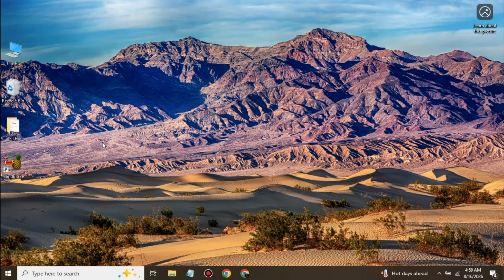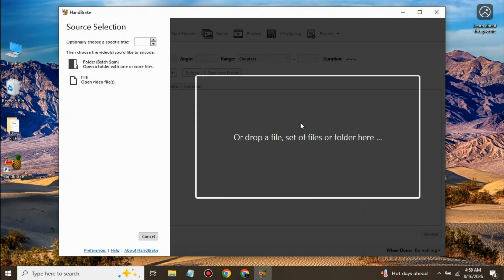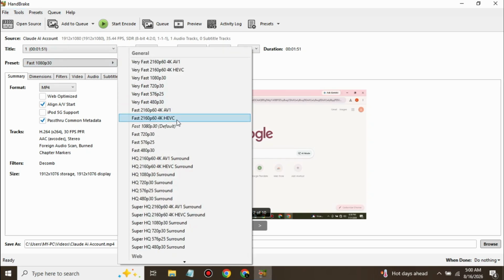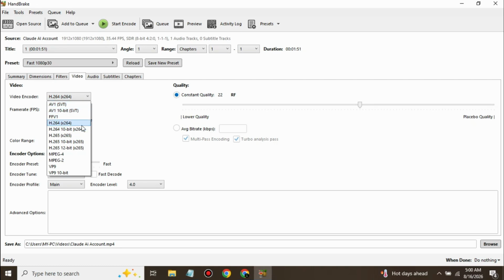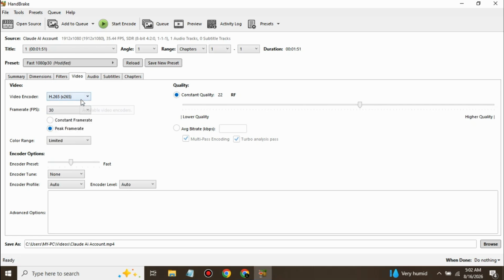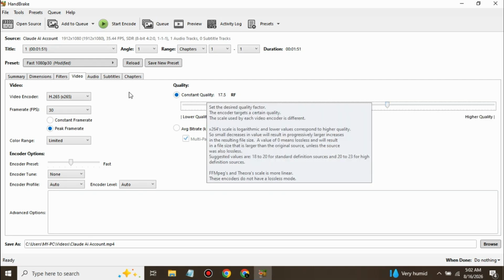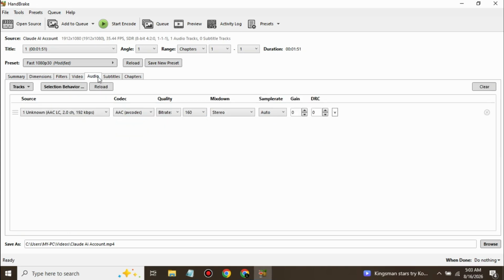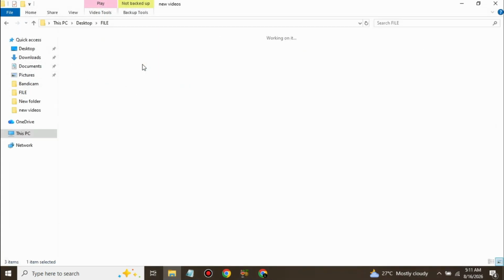How to Compress Videos Without Losing Quality in HandBrake Full Guide 2026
Compress videos without noticeably losing quality in HandBrake with this complete two thousand twenty-six guide. In this step-by-step tutorial, you'll learn how to reduce video file sizes while keeping the best possible image quality.

We'll cover how to open your video in HandBrake, choose an appropriate preset, select an efficient video encoder, and adjust the Constant Quality setting. You'll also learn why constant quality is usually a better approach than targeting a specific file size when your priority is maintaining consistent visual quality.

We'll cover practical techniques for choosing the right RF quality level, keeping the original resolution when possible, selecting an appropriate frame rate, and avoiding unnecessary changes that can reduce quality. You'll also learn how newer codecs can provide better compression efficiency and when compatibility may be more important than achieving the smallest possible file.

We'll also cover audio settings, previewing a short section before encoding the entire video, comparing the compressed result with the original, and checking the final file size. You'll learn how to avoid over-compression, blurry details, banding, excessive noise, or other unwanted quality changes.

It's worth noting that reducing a video's file size always involves some trade-off unless you're using lossless compression, which generally provides much smaller size savings. The goal of this guide is to achieve visually high-quality compression, rather than promising that every compressed video will be mathematically identical to the original.

By the end of this tutorial, you'll know how to configure HandBrake for high-quality video compression and find the right balance between file size and visual quality. If you found this video helpful, don't forget to like, subscribe, and turn on notifications for more HandBrake tutorials, video compression guides, conversion tips, and technology content in two thousand twenty-six.